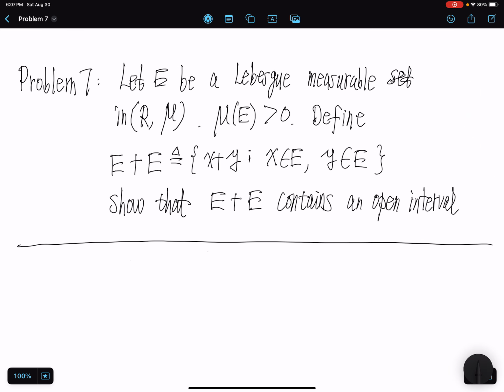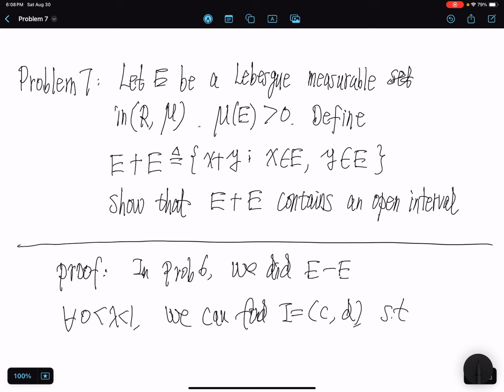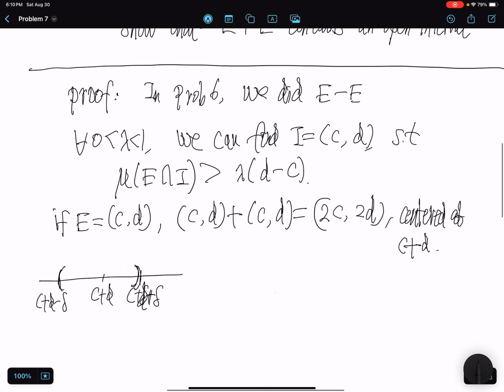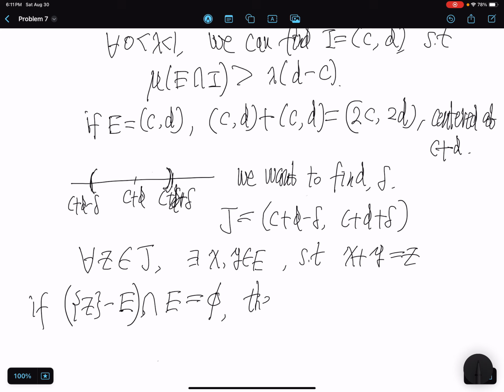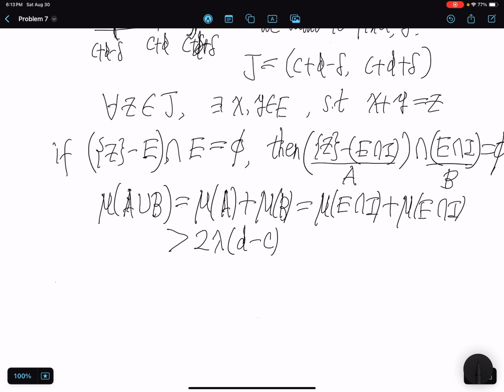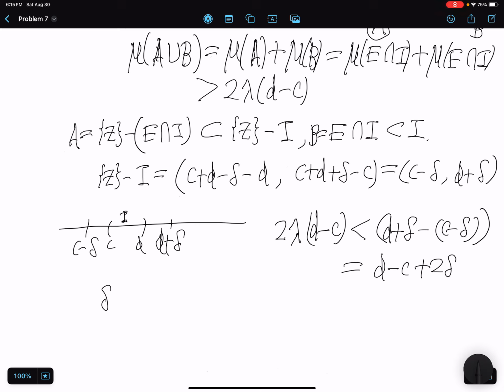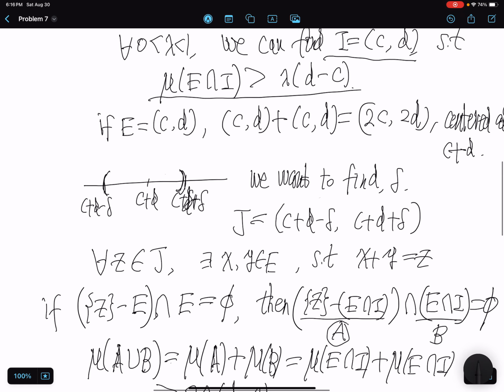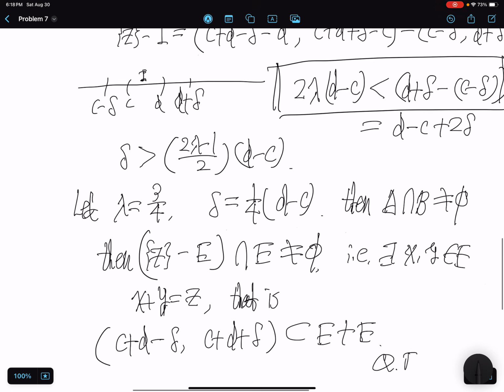[Real Analysis]Problem 7: The measure of the sum of a measurable set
This is a video showing that the sum of measurable set contains an open interval